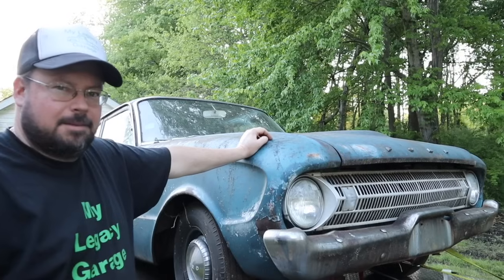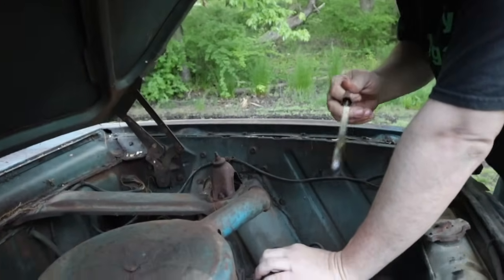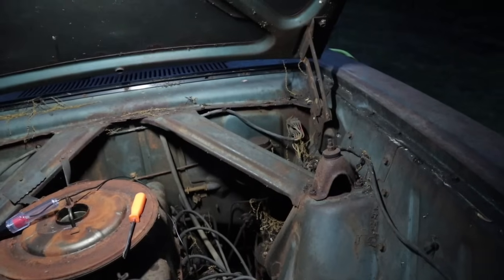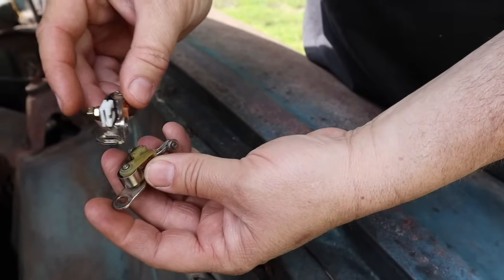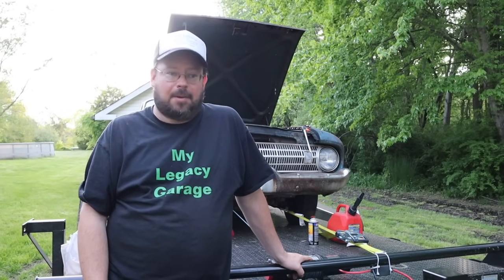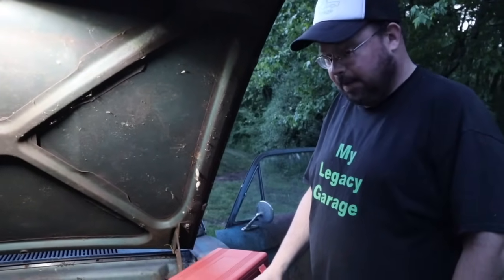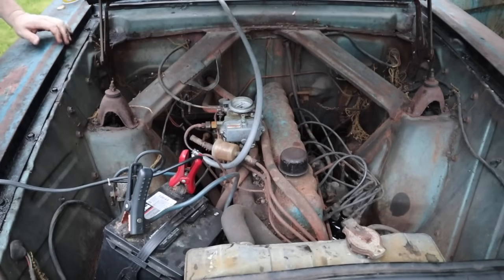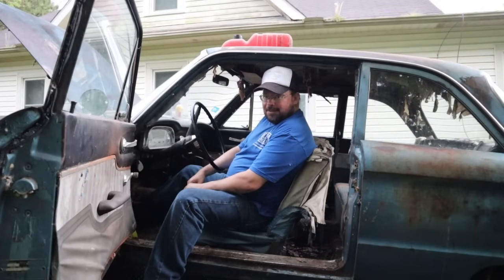ABANDONED! Will it start? 1961 Ford Falcon! Will it run after being left to rot for 15 years???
My go to power tools in the shop!

Our Gear:
Cannon EOS M50
Tripod
Extra batteries:
Ring Light
Microphone
External PC Microphone

Send us your snail mail!
My Legacy Garage
Centreville, MD 21617

For some reason as yet unknown to me, I bought a Ford. I'm not sure what possessed me to purchase this thing, but never the less I own it and need to do something with it. So here we are. A 1961 Ford Falcon 2 door sedan that's been parked and allowed to be reclaimed by nature for 15 years. The question remains... Will it start? She's a fighter, enjoy the video!

Check out these other fine channels whom have a multitude of content for your eyes!
@Sobering Restoration Services Horsepower Division
@stuff with cleatus automotive
@half Fast Garage
@Fix it Farm
@R&G Garage
@Forbes Garage

My Legacy Garage is solely responsible for conducting and administering this sweepstakes.

YouTube is in no way to be perceived as a sponsor of this sweepstakes.

Entering this sweepstakes releases YouTube from any liability.

The named prize  was purchased by My Legacy Garage with a value of $30.

The sweepstakes is free to enter.

More than one entry is possible by completing additional steps on entry form.

Any information gathered will be used solely to randomly select a winner and contact said winner.

Personal information entered here will be destroyed immediately after a winner is chosen. The Winner's information will stay on file at My Legacy Garage for 5 years.

Must be 18 year old to enter. Void where prohibited.

Sweepstakes ends 6/1/2021